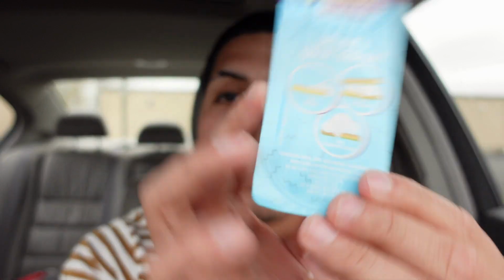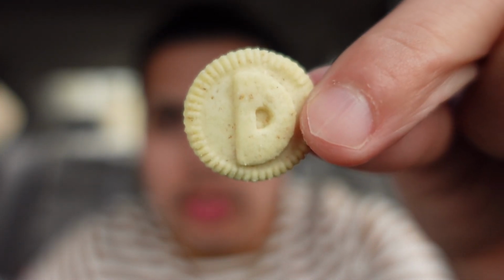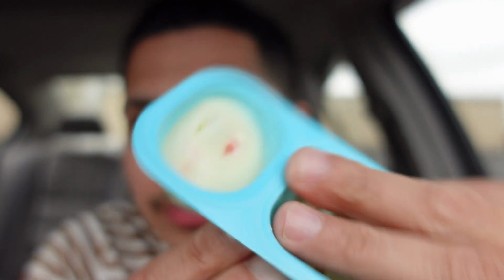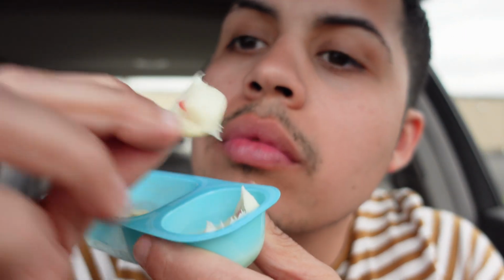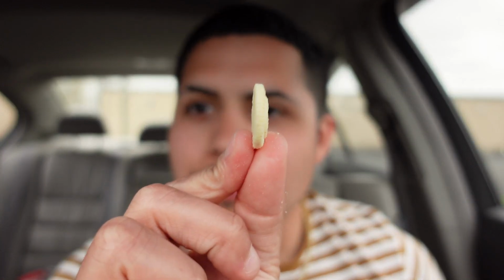Dunkaroos are back... I think not!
So I was strolling through my local grocery store (Stop & Shop) and noticed a childhood treasure tucked in the shelves next to the registers... Dunkaroos! Why did no one tell me these were back, but anyways I had to try them to see if they were still as good as I remember them. So here we go. Also, remember, BacKoFFmySnacKz!!!